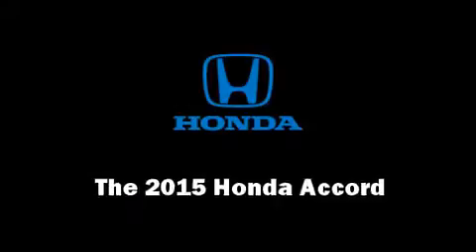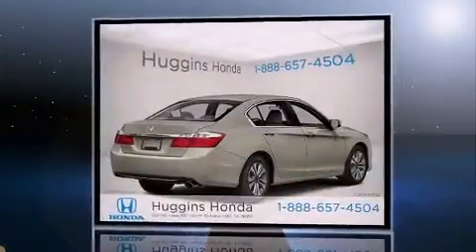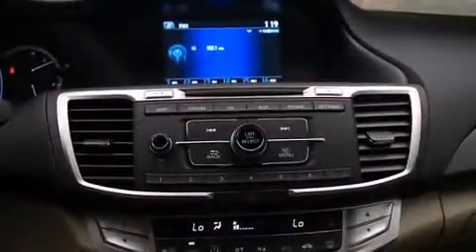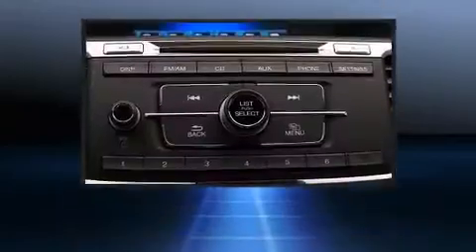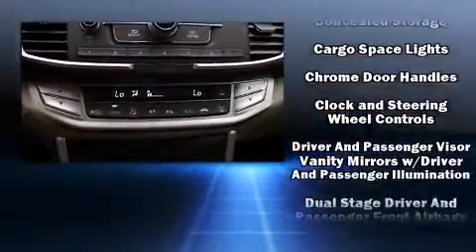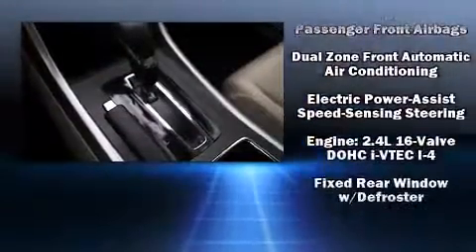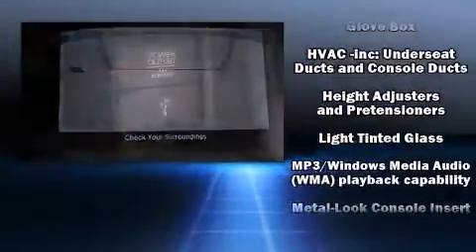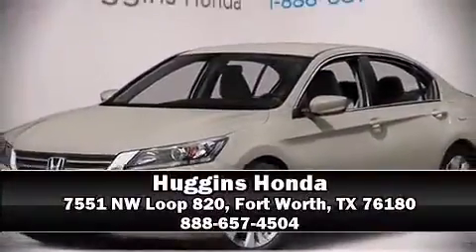2015 Honda Accord in North Richland Hills, TX 76180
Huggins Honda
7551 NE Loop 820

The 2015 Honda Accord. This 4 door, 5 passenger sedan offers the latest in technological innovation and style. Under the hood you'll find a 4 cylinder engine with more than 170 horsepower, and for added security, dynamic Stability Control supplements the drivetrain. All of the premium features expected of a Honda are offered, including: a tachometer, front bucket seats, automatic temperature control, power door mirrors, power windows, cruise control, and 1-touch window functionality. You and your passengers will enjoy the stereo system, which includes a CD player with MP3 capability, steering wheel mounted audio controls, and 4 speakers, providing excellent sound throughout the cabin. Honda also prioritized safety and security with features such as: dual front impact airbags, head curtain airbags, traction control, ignition disabling, and 4 wheel disc brakes with ABS. Brake assist technology provides extra pressure when applying the brakes. Our sales reps are extremely helpful & knowledgeable. They'll work with you to find the right vehicle at a price you can afford. Stop in and take a test drive!